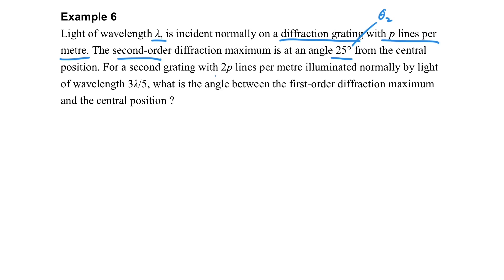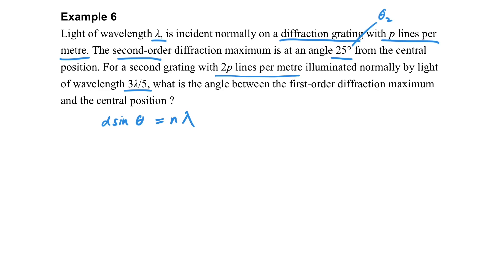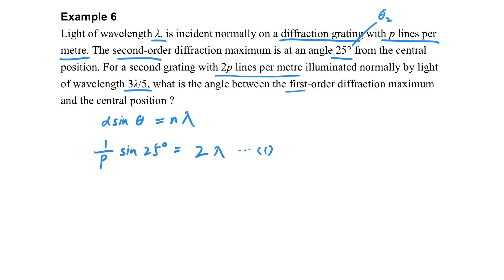Diffraction grating (Part 7 Example 6)